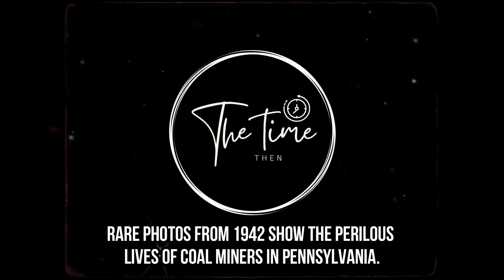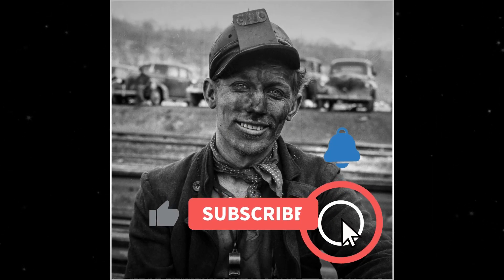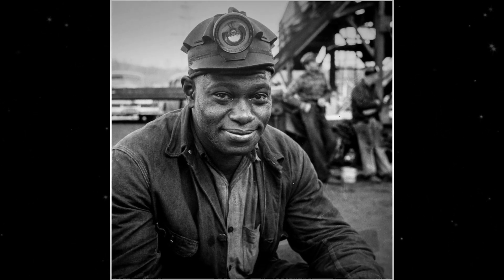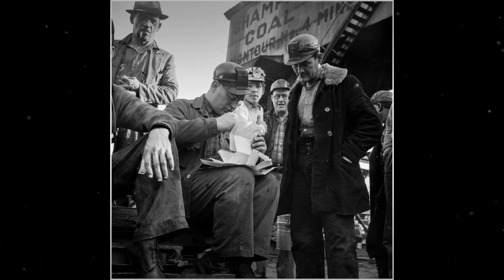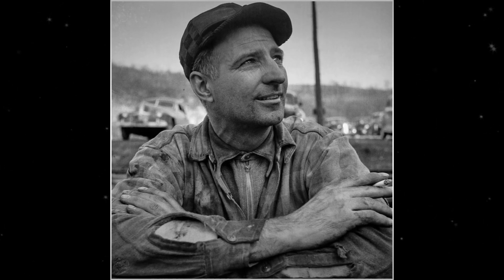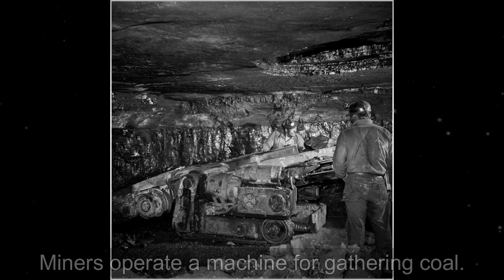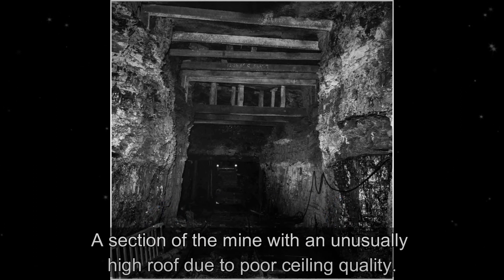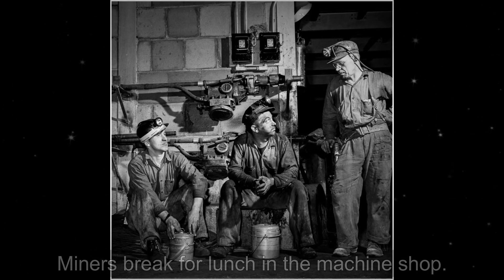Historical Old Photos showing the perilous lives of coal miners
In this new video from The Time Then channel we will show you Rare Photos from 1942 show the perilous lives of coal miners in Pennsylvania 🎥

The late 1700s mark the beginning of Pennsylvania's long history of coal mining, which peaked between 1870 and 1930. The images in this video were captured by Office of War Information photographer John Collier and show the hard lives of miners at Pittsburgh Coal Company's Montour No. 4 Mine.

Collier captured the miners' daily activities while they worked underground, setting up tracks and equipment, drilling and using dynamite while being cautious of potential collapses.

Welcome to The Time Then channel where you can find a lot of intriguing historical photos from people, places, and more. The beautiful randomness of each image will surely entertain and amaze you for hours on end.

Some viewers might find the old pictures upsetting. The reputation of human nature and our history is unfortunate. Our predecessors were forced to capture images of war, torture, or bad events in order to commemorate certain events.

😸Animations by - The Time Then
👨‍🏫Narration by - Henry O./ Malcom O.

Also, I would appreciate it if you could kindly respond to the video you just watched. Thanks! 🙏